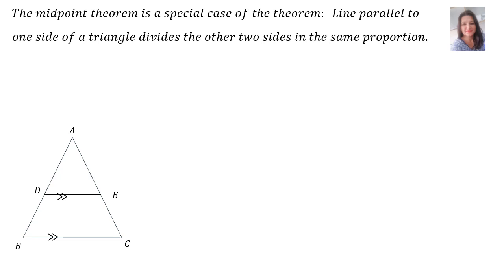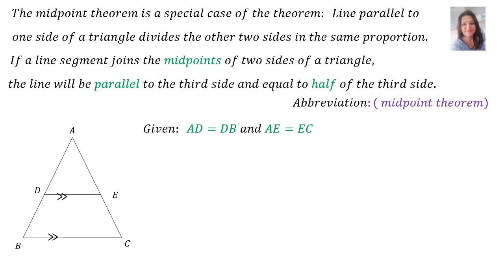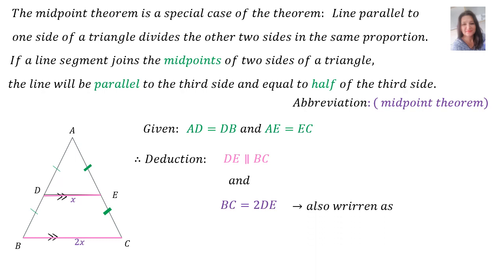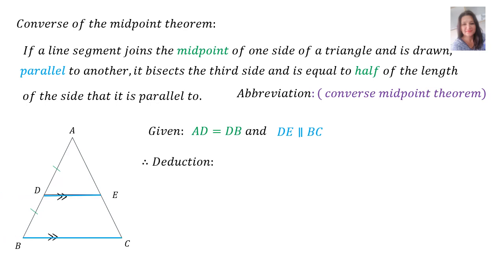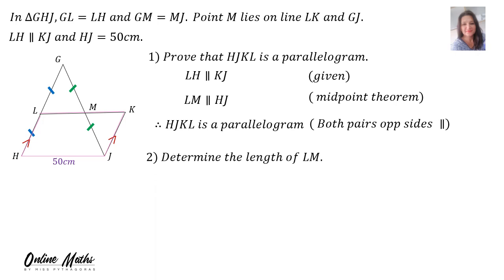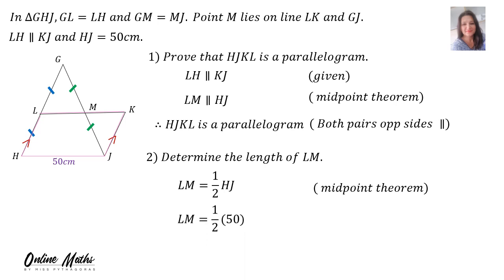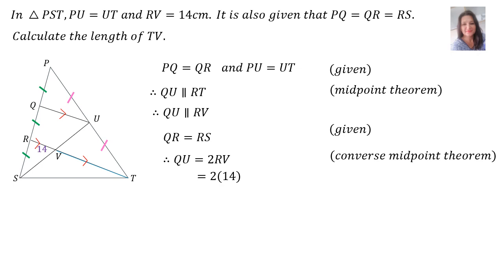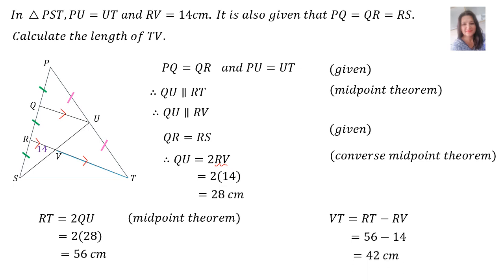Euclidean Geometry Grade 12: Midpoint Theorem Lesson2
Grade 12 Euclidean Geometry Mathematics: In this video you will find the proof of the midpoint theorem and it's converse, as well as an example from previous Matric Mathematics Paper 2 focusing on Proportionality and Similar Triangles.  It is part of a playlist, and for a comprehensive understanding of Euclidean Geometry, it is highly recommended to watch all 11 videos in the series.